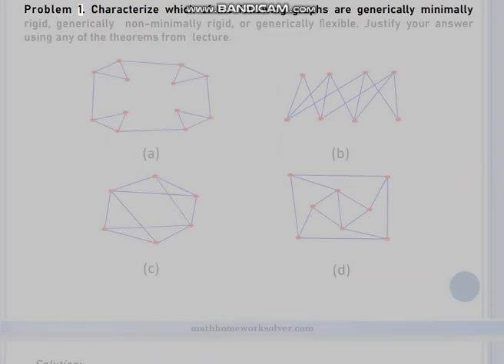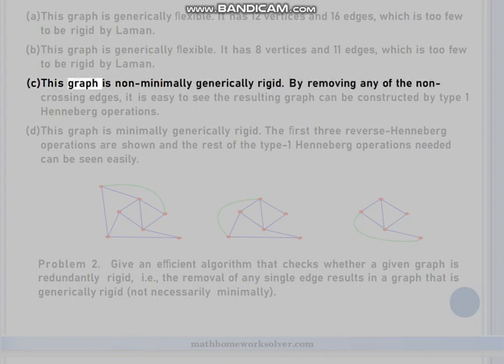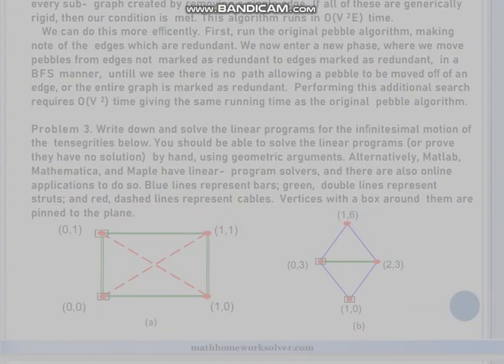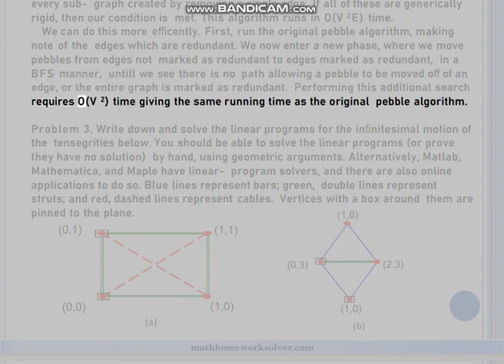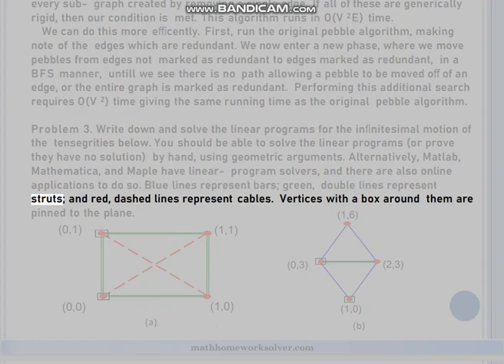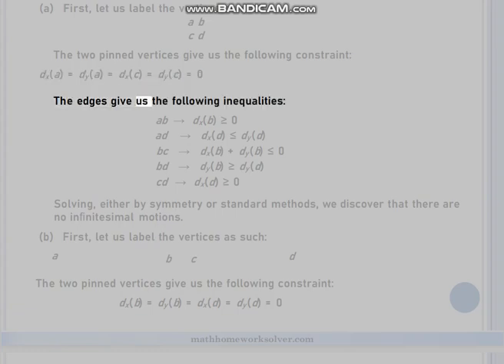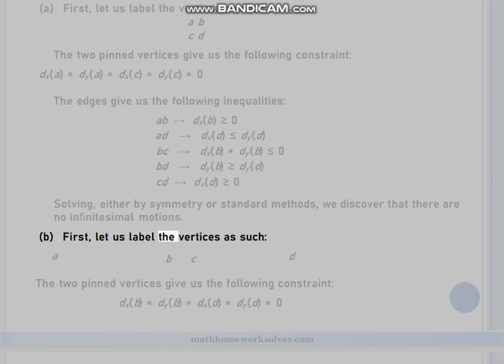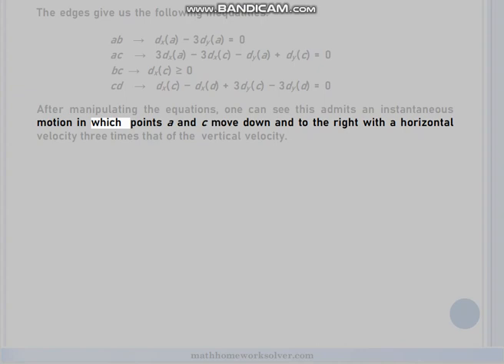Geometry Assignment Help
I am Grey N. I am a Geometry Assignment Solver at mathhomeworksolver.com. I hold a Master's in Mathematics, from Calgary, Canada. I have been helping students with their assignments for the past 14 years. I solved assignments related to Geometry.